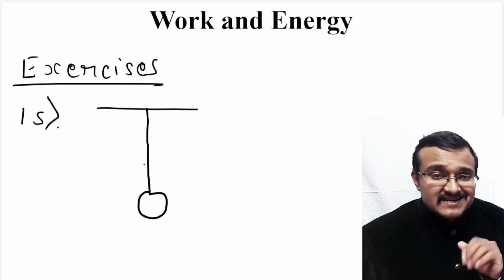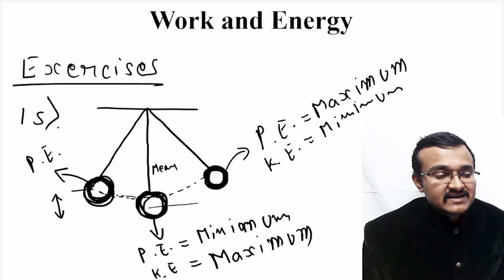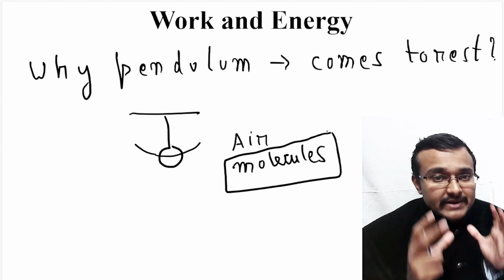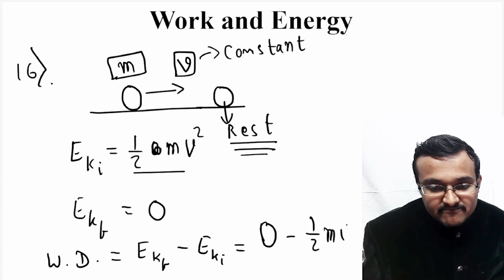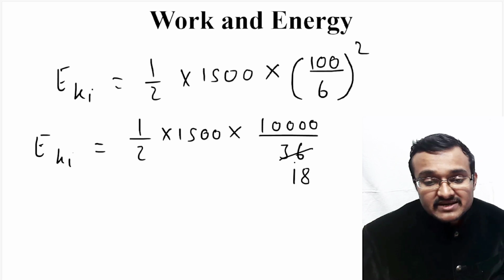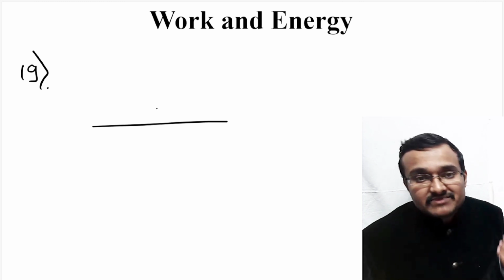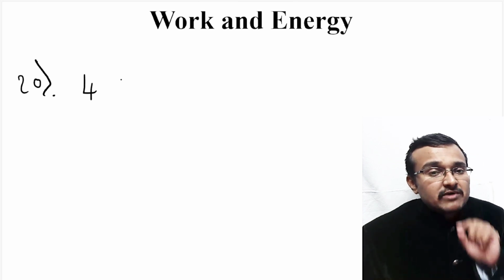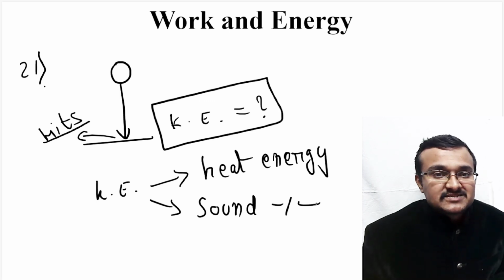Questions 15 to 21 | work and energy class 9 exercise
9th class science chapter 10 is based on 'Work and Energy'. In this video you can find explanation to exercise questions of 'Work and Energy'. (Questions 15 to 21) (Explanation is in english language).